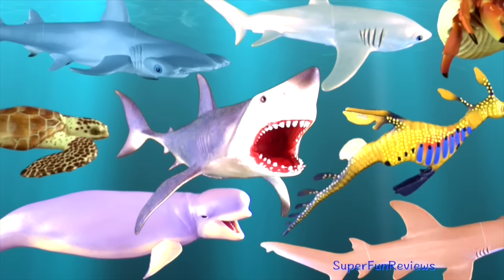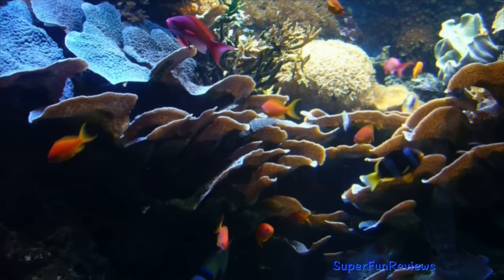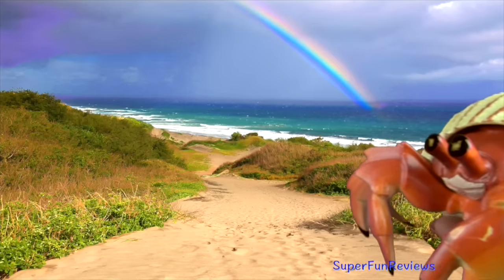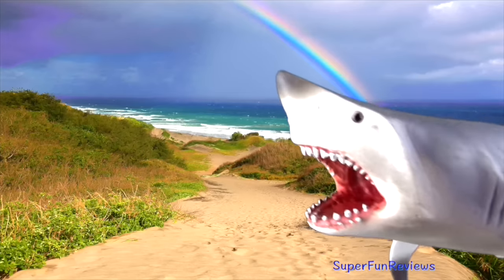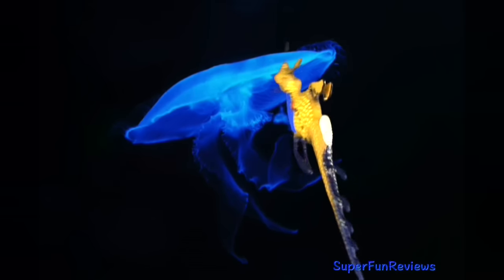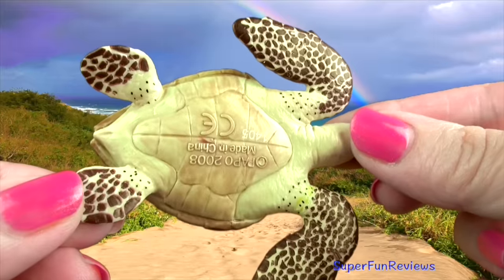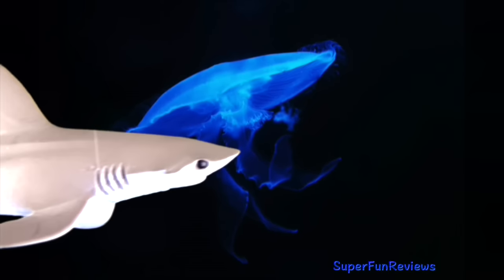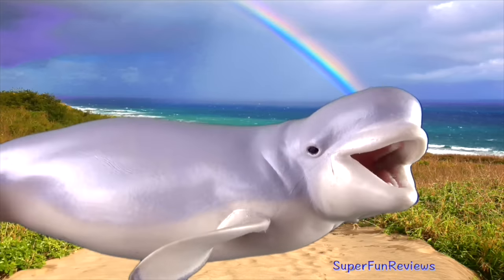8 Amazing Sea Animals Shark Whale Fish Turtle Crab Seadragon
8 Amazing Sea Creatures with interesting facts. Watch the Sharks, Whales, Fish, Turtle and Crab swim through the water. Lots of lovely underwater scenery. Love the Great white Shark! Dory makes a guest appearance!  Enjoy :D

Hammerhead Shark, Hermit Crab, Great White shark,Weedy Sea dragon, Thresher Shark, Loggerhead Turtle, Bonnethead Shark Beluga Whale and Dory the Blue Tang.

Shark in other languages tiburón Tubarão squalo cá mập 상어 鮫 Jerung
Whale in other languages ballena baleia balena cá voi วาฬ 고래 鯨 ikan paus
Ray in other languages Rayo Raio raggio cá đuối รังสี レイ 레이 pari
Fish in other languages Pescado, Peixe, Pesce, Cá, ปลา, 물고기, 魚, ikan